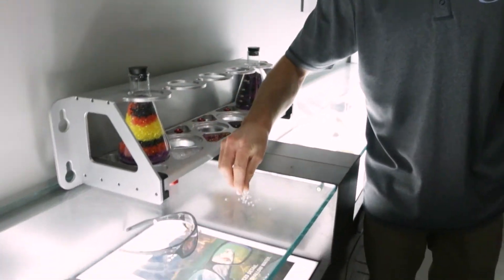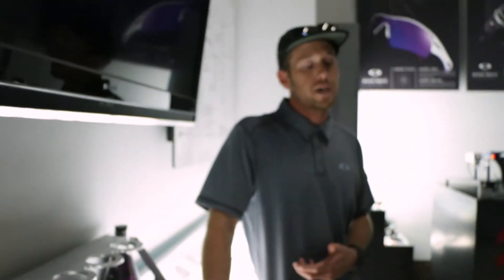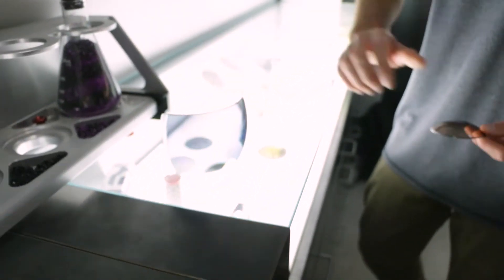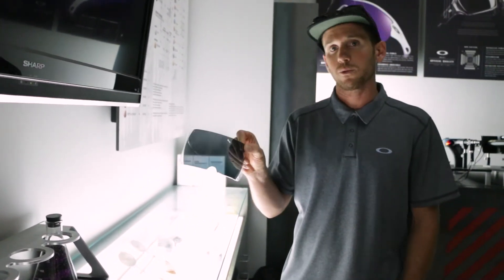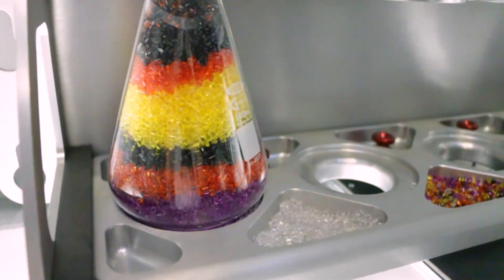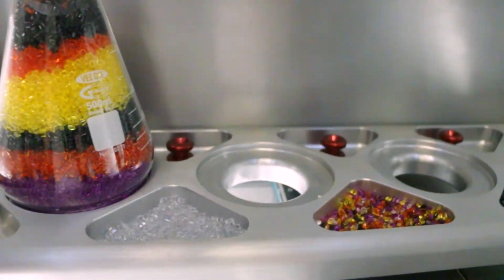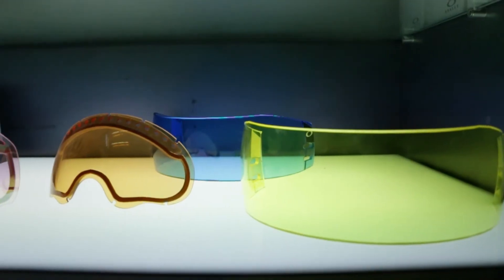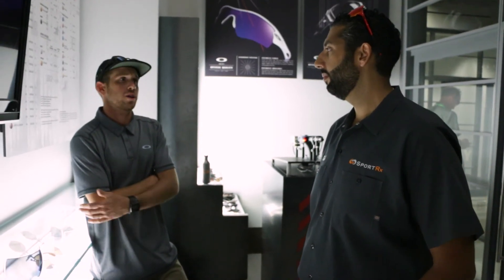Oakley Optics Part 3: Plutonite Lens Material for the Win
Are Oakley Sunglasses Worth It? We Put them to the test.

SportRx visited the Oakley headquarters and met Stephen De Mille, who took us to their testing facility and showed us the testing Oakley eyewear goes through. In part three we learn about Oakley's Plutonite lens material, how it's made and how it's different from regular polycarbonate.